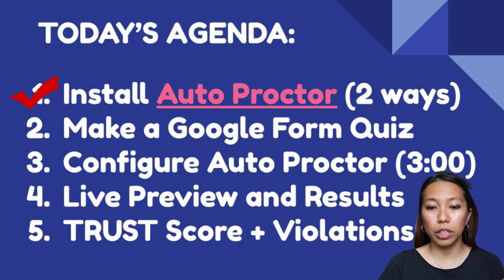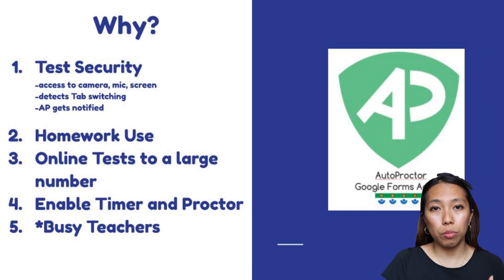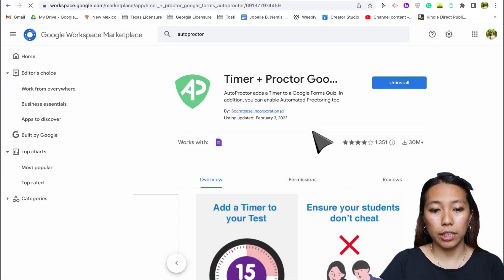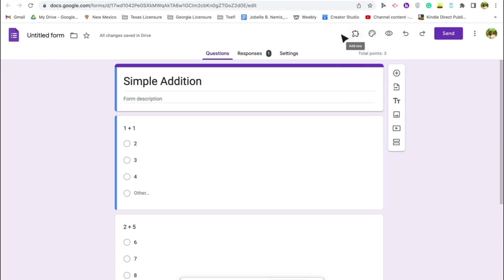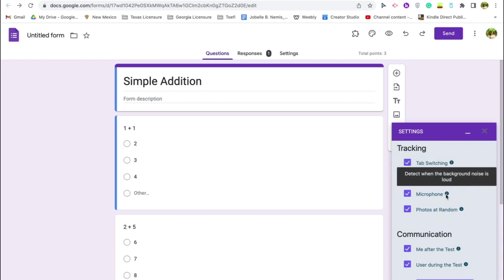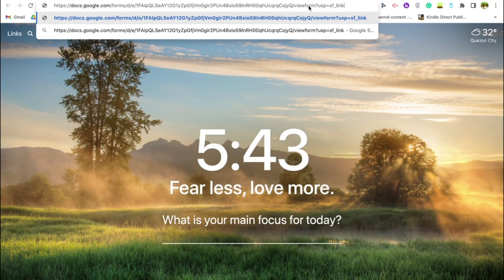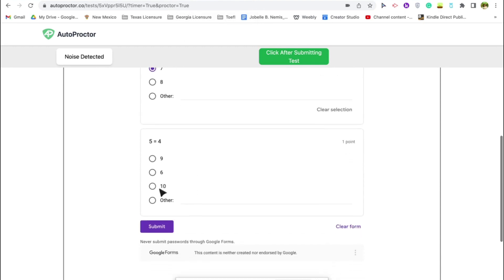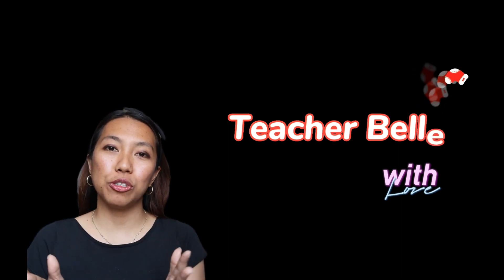HOW TO ADD A PROCTOR IN GOOGLE FORM QUIZ with TRUST SCORE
BUY MY BOOKS⬇️

🌏 Other options: Send a direct message or fill out the form at this link ➡️